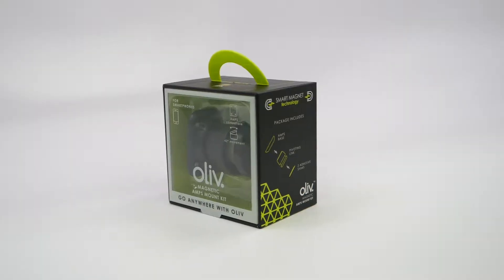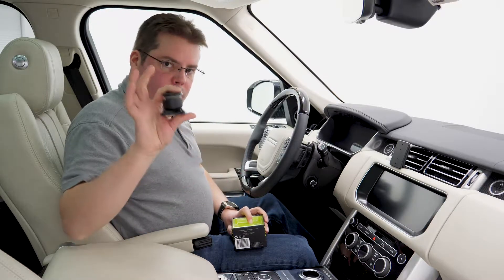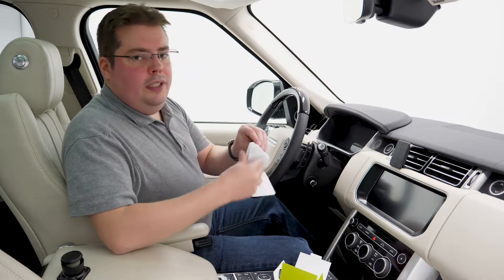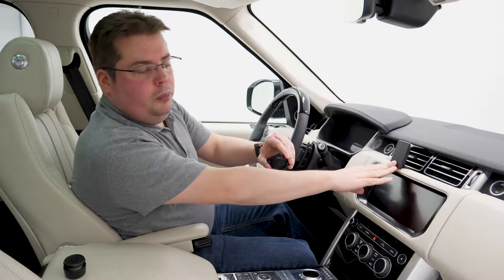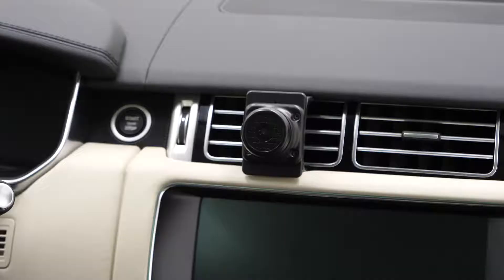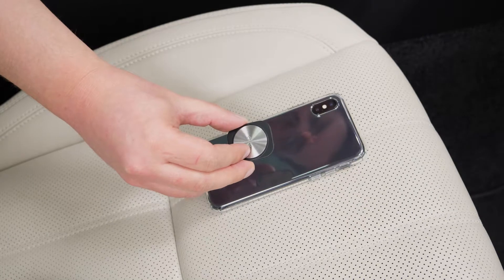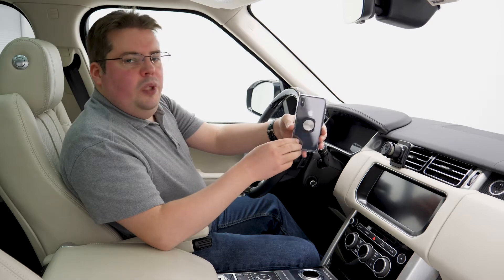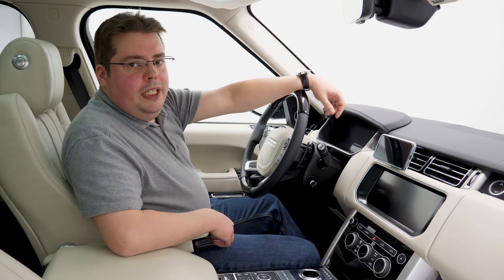How-To Install Oliv AMPS Magnetic Mount Kit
The Oliv AMPS Magnetic Mount Kit connects to most flat surfaces and/or mounting platforms featuring the universal AMPS hole pattern. This hands-free mount can attach to virtually any car mount

Magnetic force will combine the AMPS Mount + Device with a firm, secure hold. The AMPS hole pattern is a series of four holes aligned in a rectangular pattern. Using the (4) included self-tapping screws - attach the Oliv AMPS Magnetic Mount to a fixed mounting location that features a pre-drilled, custom faceplate.

Features & Benefits:
• Safe for all mobile devices
• A safer way to use GPS phone navigation
• (2) adhesive shims included
• Smart Magnet Technology
• View in Portrait and Landscape

Smart Magnet Technology: Oliv magnets are safe to use with cellphones, GPS, credit cards and hotel room keys. Delivering a stong hold, Near-force technology allows the magnet to only connect when close by. Remove the smart magnet with a flick of the wrist.

Featuring the Oliv Link: a modular design that allows you to mount your device almost anywhere, anytime throughout your day - at home, the gym, school or at the office. Oliv is meant to integrate with your life – where will you take Oliv?

The Oliv Link is compatible with three products in the Oliv magnetic eco-system:

*Notes: Will not work with wireless chargers. Oliv Magnetic Shims must be attached to the outside of any case and in the center of the device. Compatible with most protective phone cases that are not silicon based. The Oliv products may affect the compass on your device. If a device's magnetic sensor is very close to the center of the device the Oliv may interfere with it.